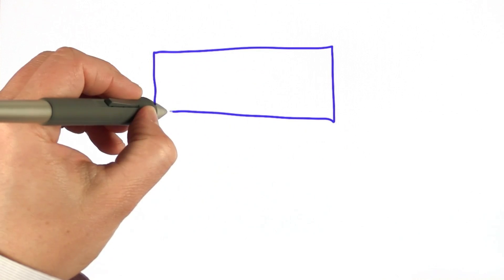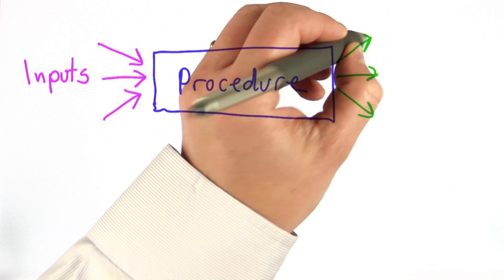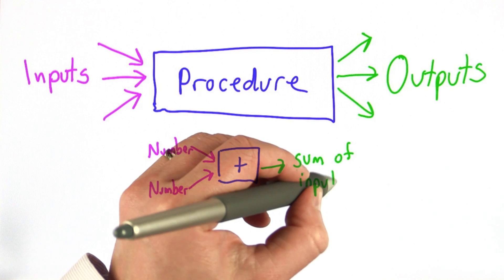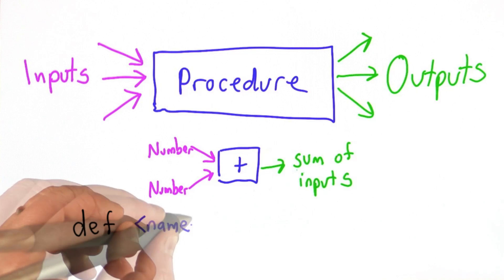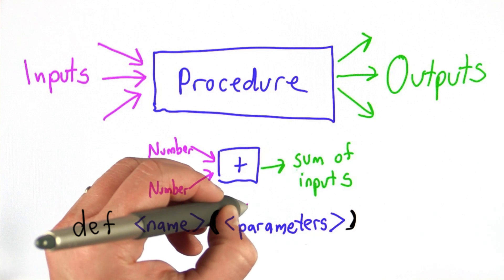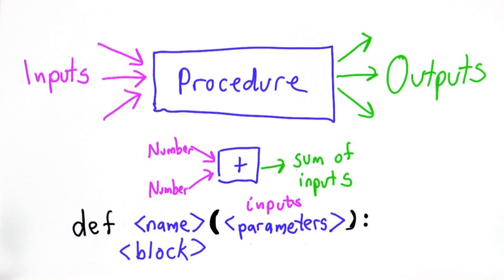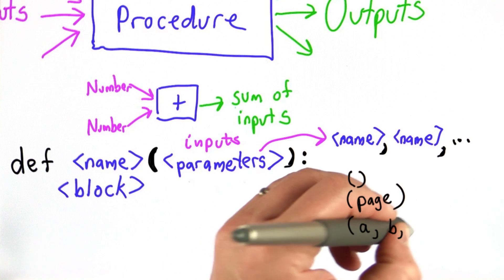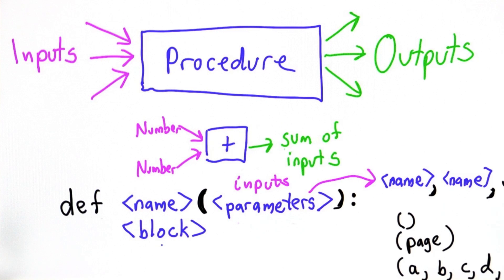Introducing Procedures - Intro to Computer Science